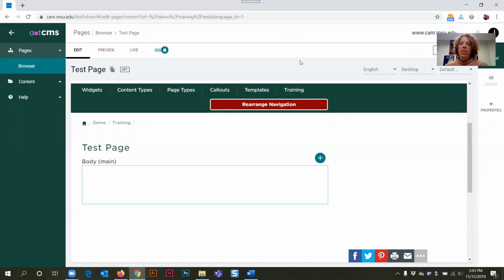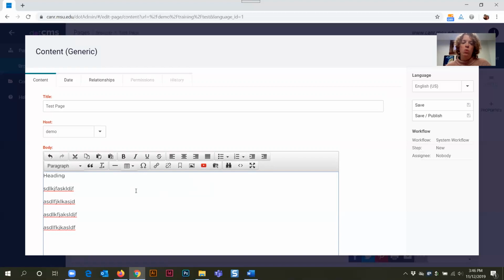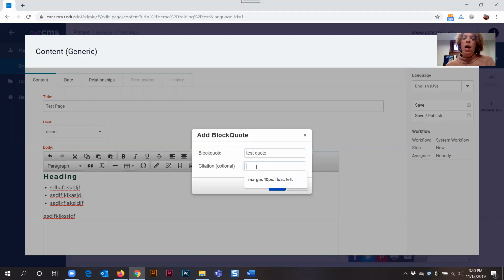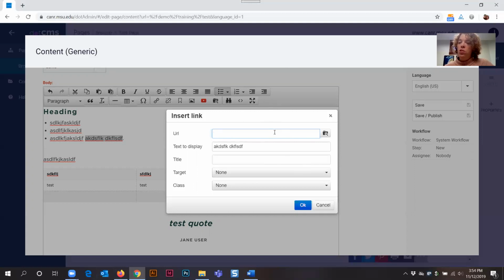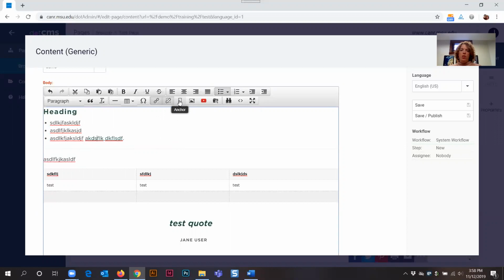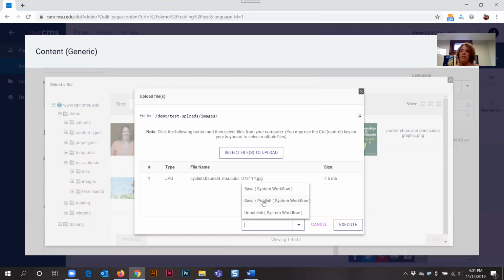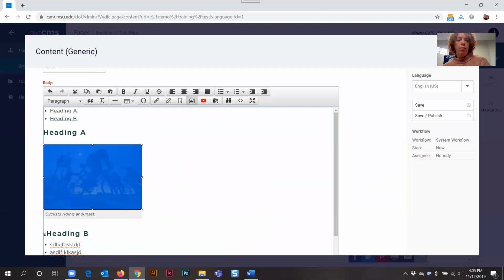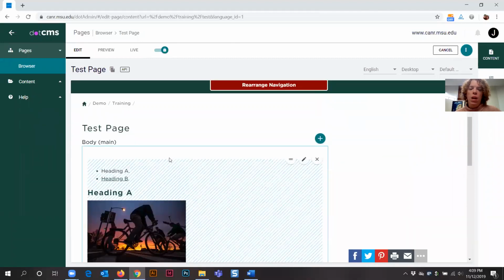dotCMS: How to Create a Container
Learn how to add content to your web page using a container.